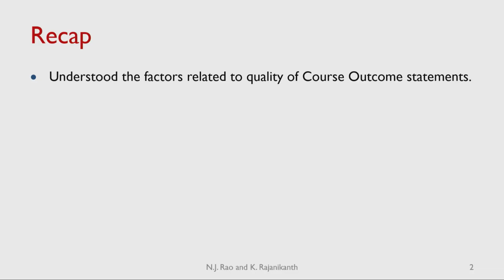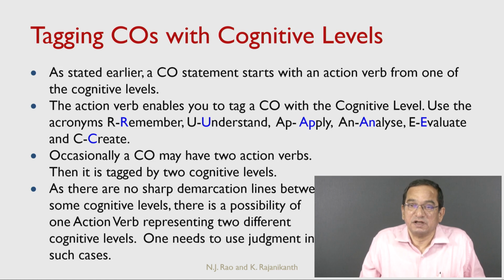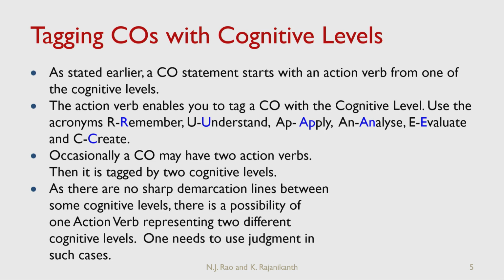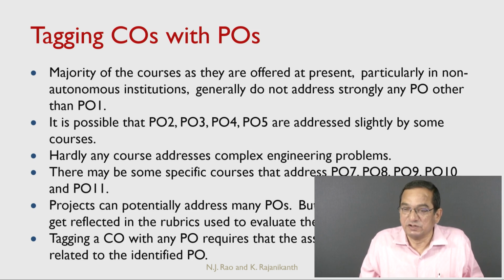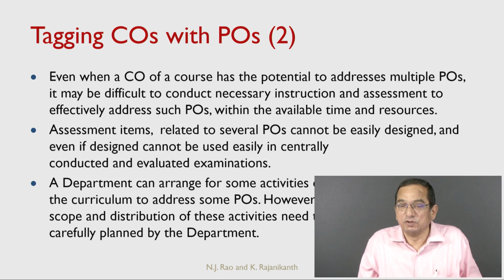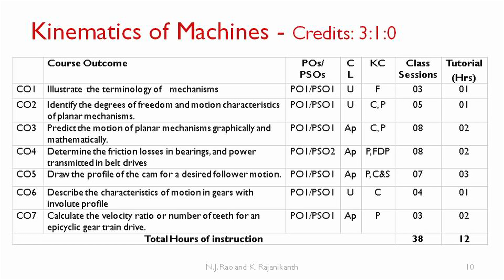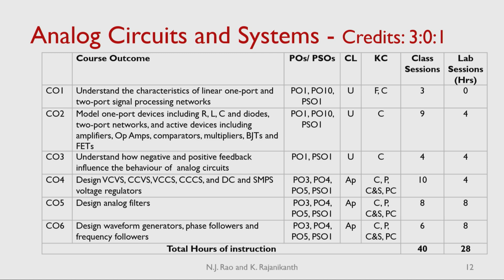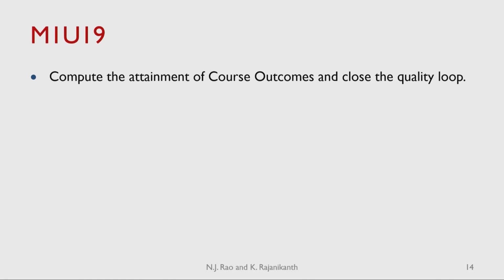noc20 ge11 lec19 Tagging Course Outcomes